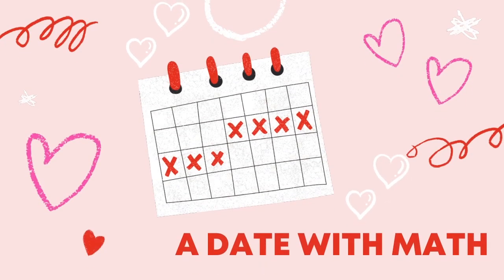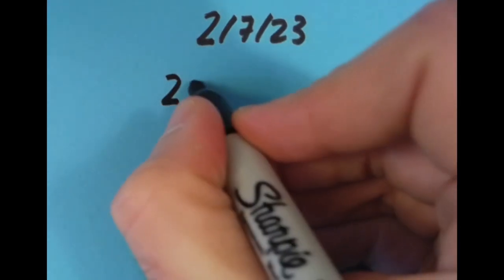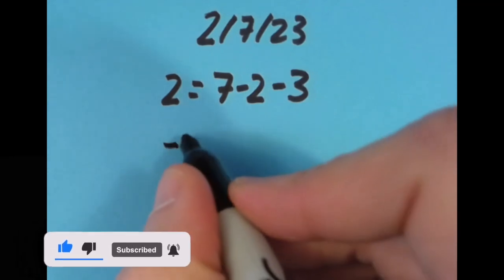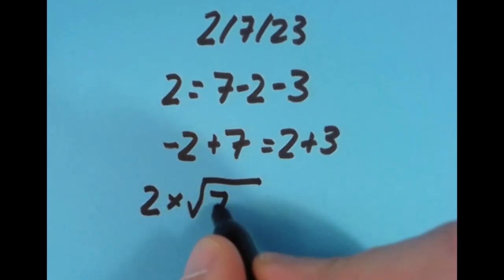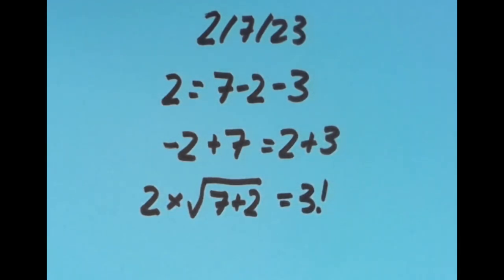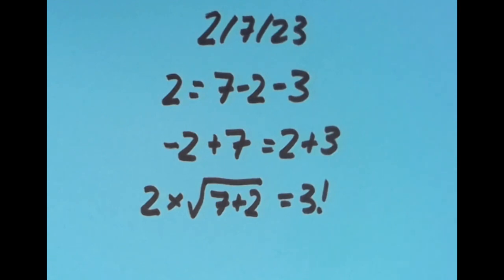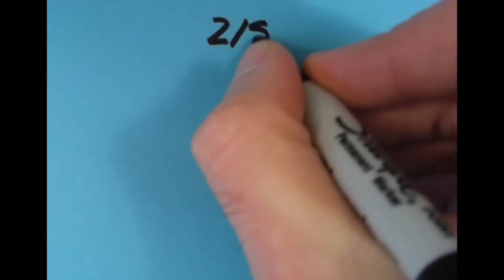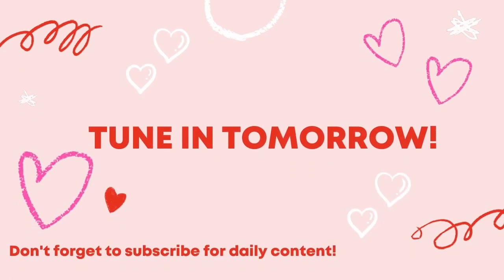A Date with Math: 2/7/23